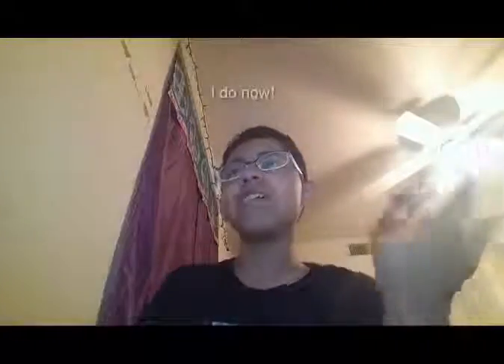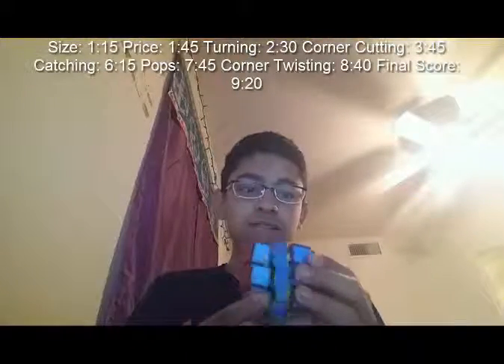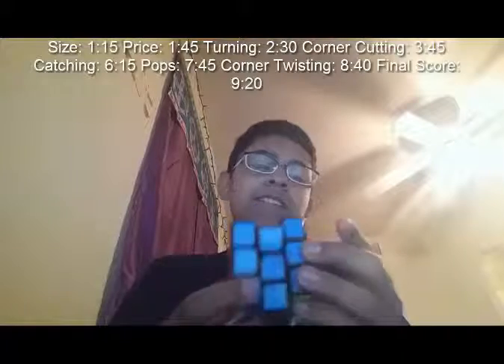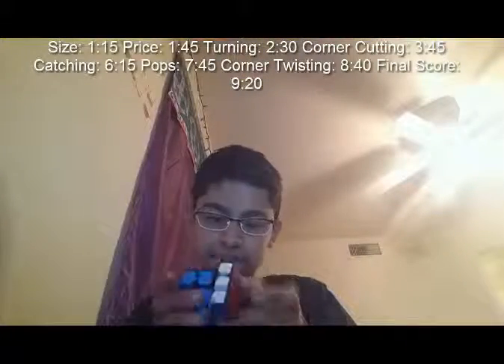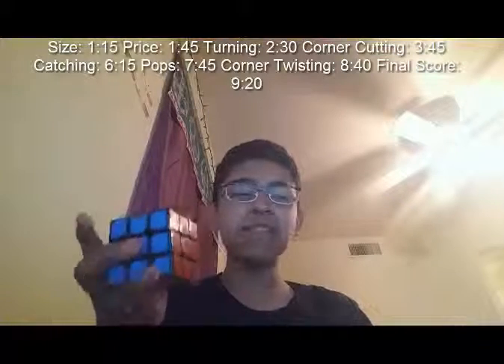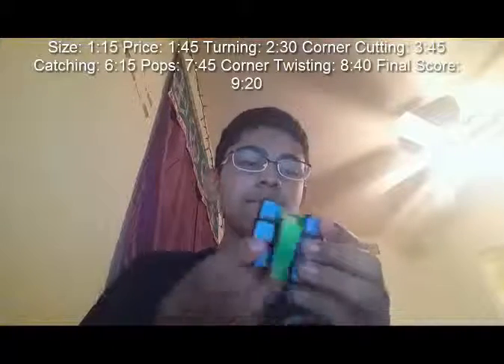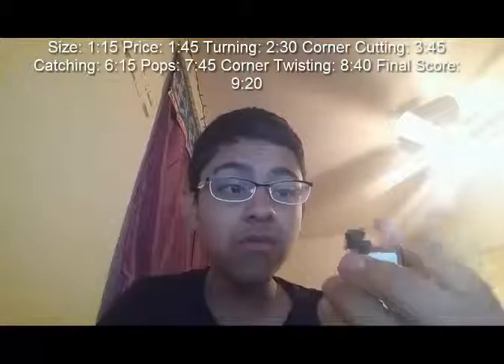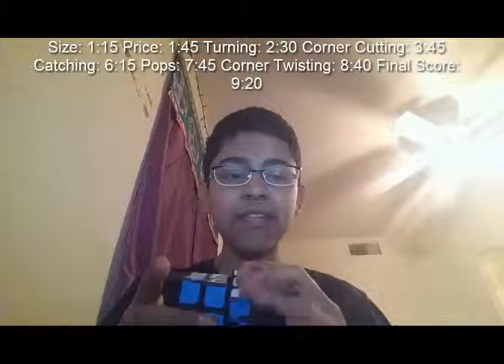Moyu Weilong V2 Mini Review